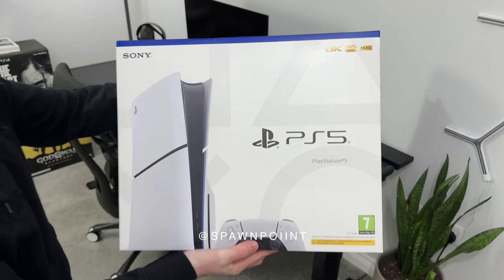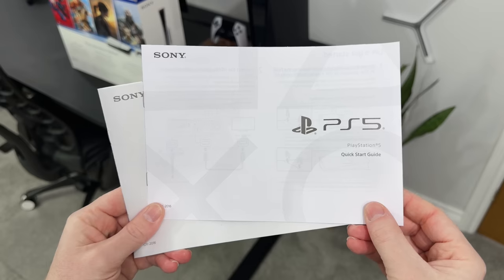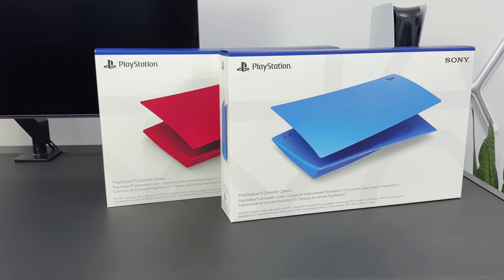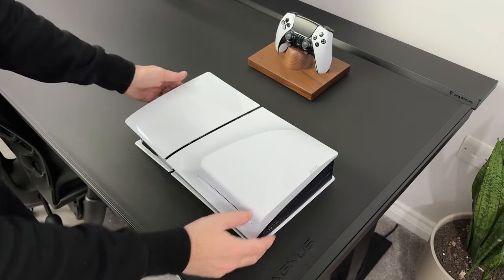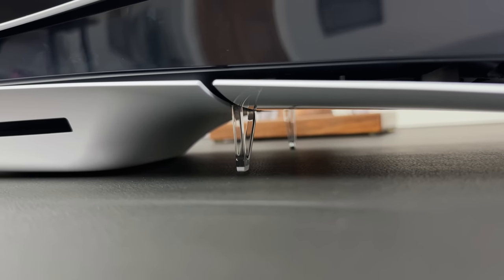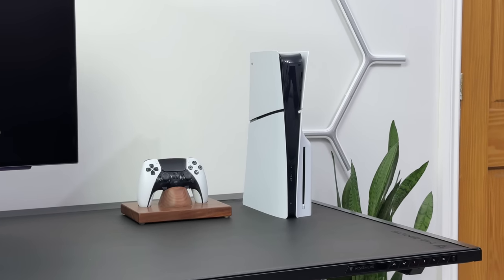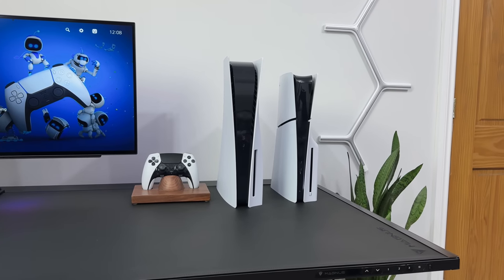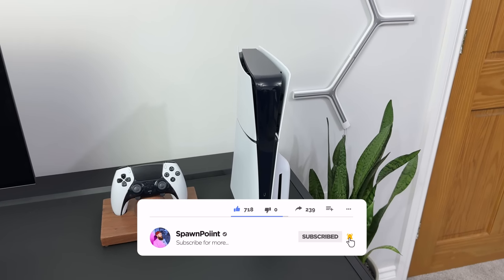NEW PS5 Slim: Unboxing + Review!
The NEW PS5 Slim is here. Today we’ll get it unboxed, setup and see what this smaller, slimmer console has to offer. Also comparing it to the original PlayStation 5 console and seeing what’s changed.

PS5 Slim US
PS5 Slim UK

0:00 | Intro to PS5 Slim
0:29 | Unboxing
1:16 | Design
2:23 | Ports
2:43 | Disc Drive removal
3:38 | New Stand
4:27 | Compare to PS5
5:09 | Performance and Specs
6:10 | Worth Buying?